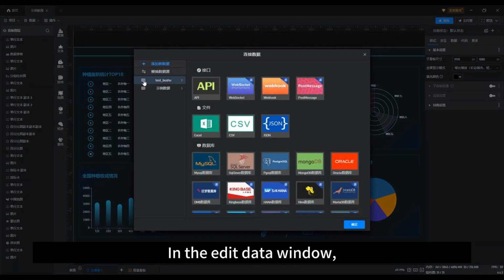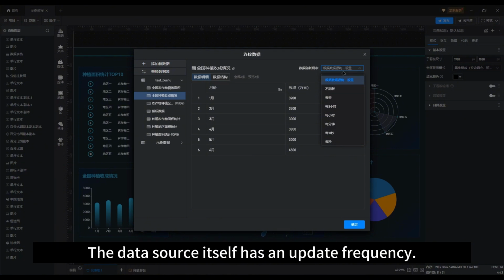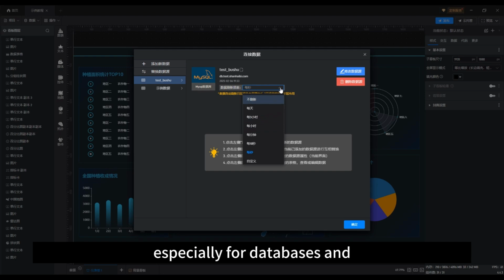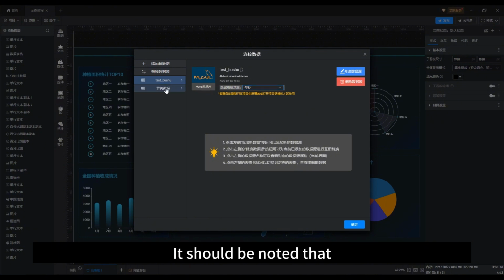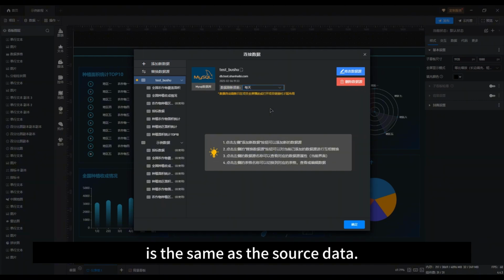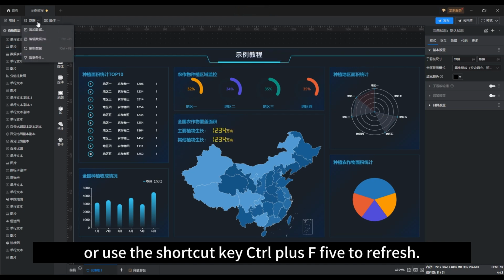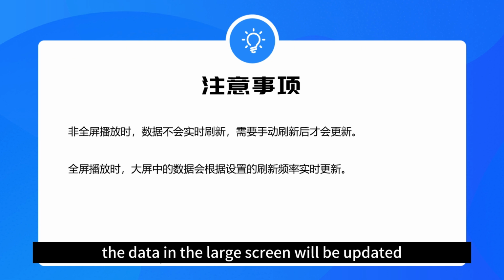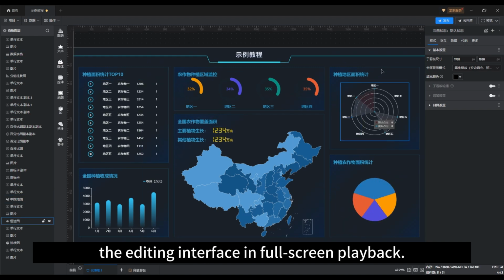Lesson 4: Real-time Data Refresh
In this tutorial, we explain how to configure real-time data refresh in Wings Engine. It covers refresh settings for individual data sources and tables, choosing an appropriate refresh frequency based on how often the source data actually changes, the performance impact of overly frequent refreshes for databases and APIs, differences between static and dynamic data sources, manual refresh during editing, and the behavior of data refresh in fullscreen versus non-fullscreen mode.